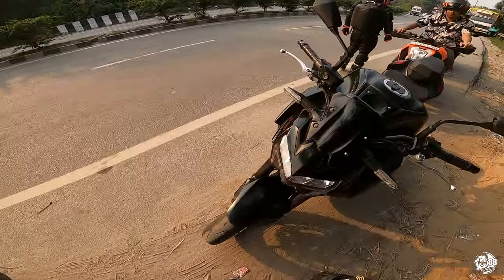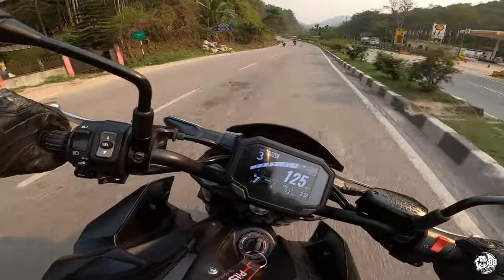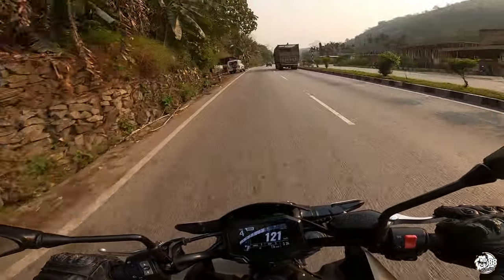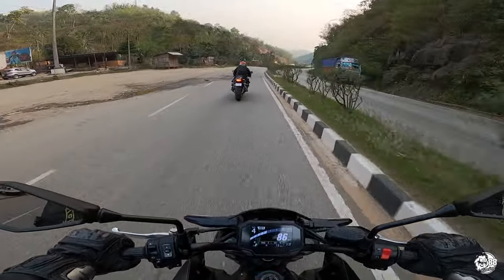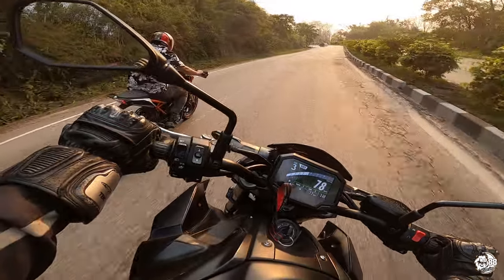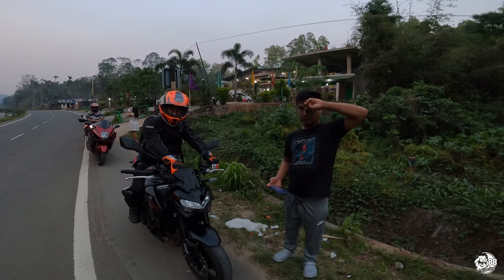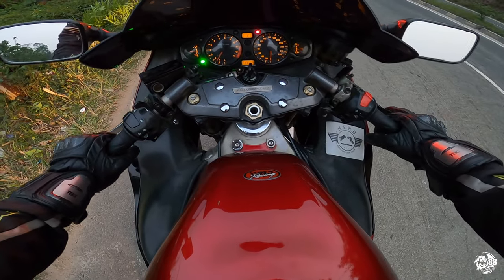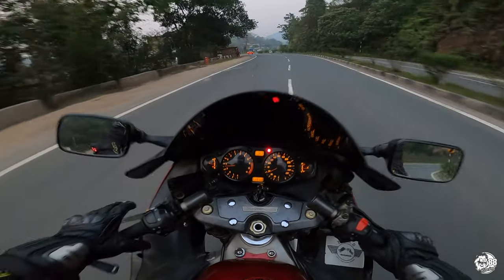Z900 New Ride Review || Hayabusa Gen1 Ridden